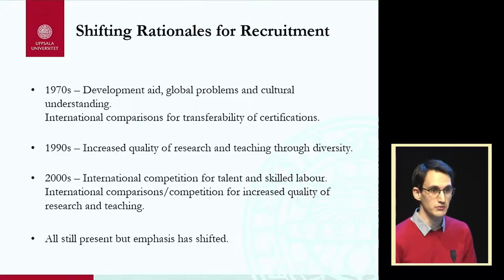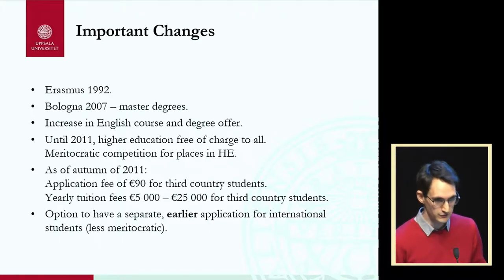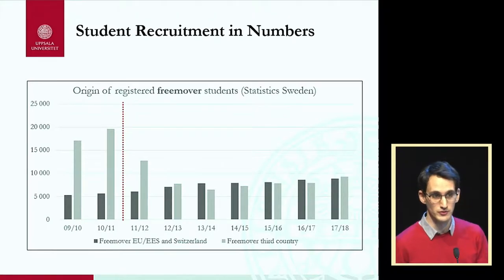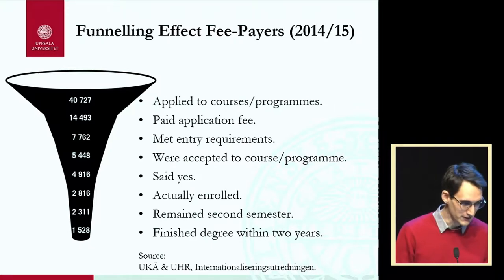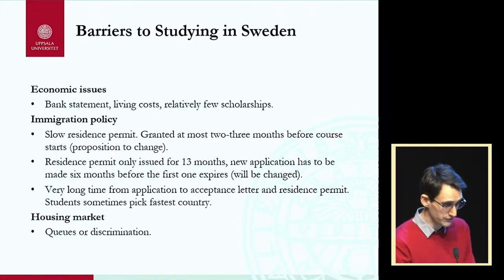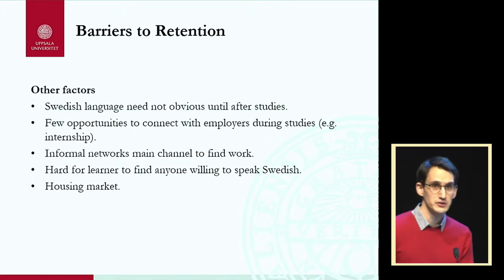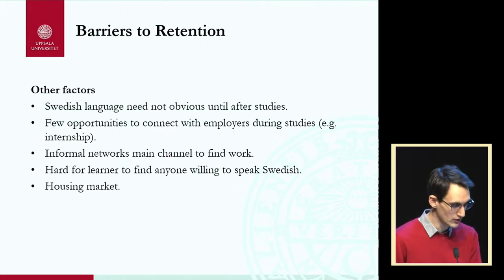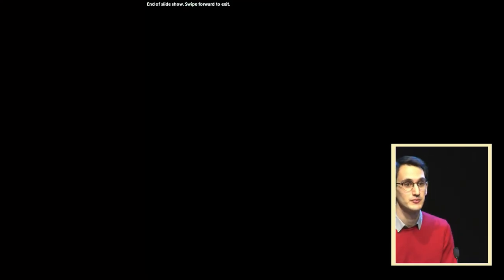André Bryntesson - Recruitment and Retention of Foreign Students in Sweden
Recruitment and Retention of Foreign Students in Sweden. Rationales, Trends, Barriers and Opportunities   - André Bryntesson, Research Assistant, Uppsala University